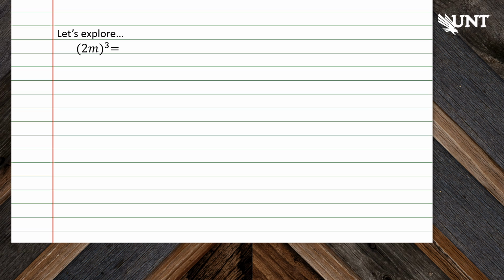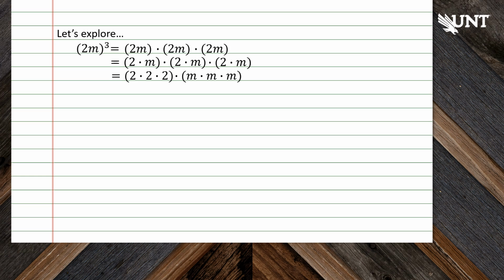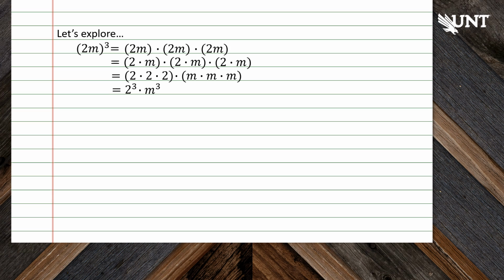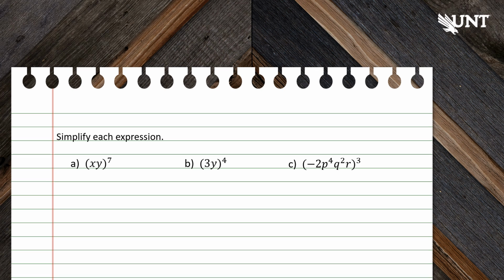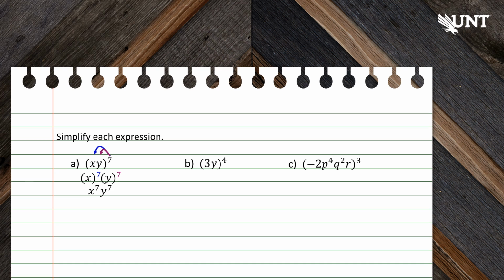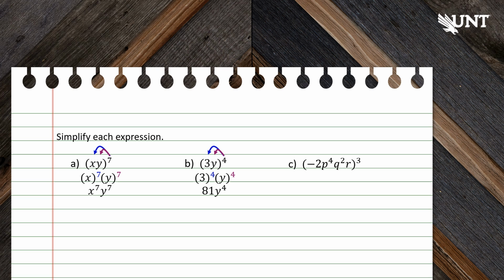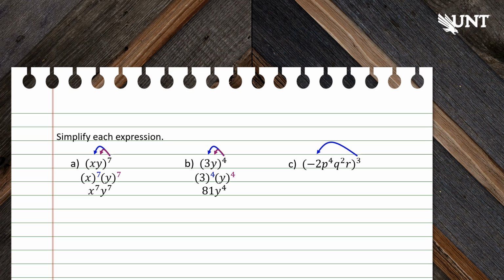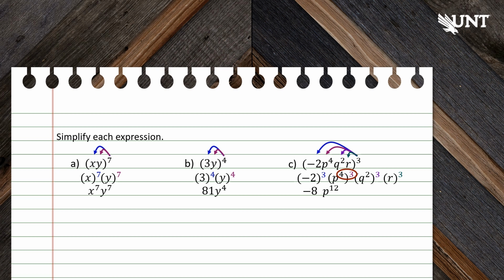Intro to Power of a Product